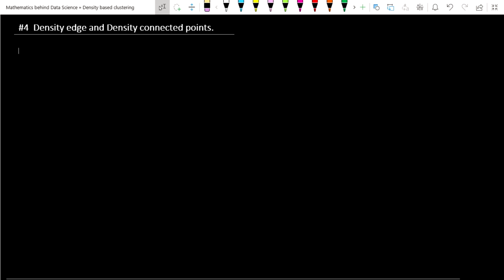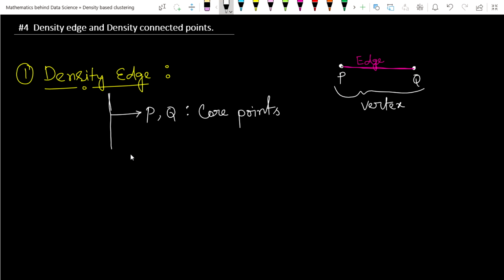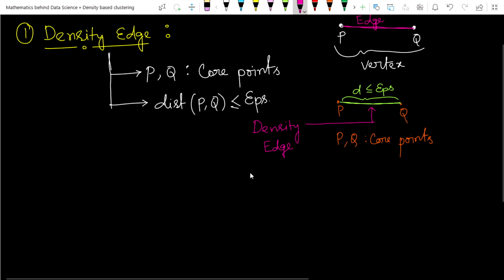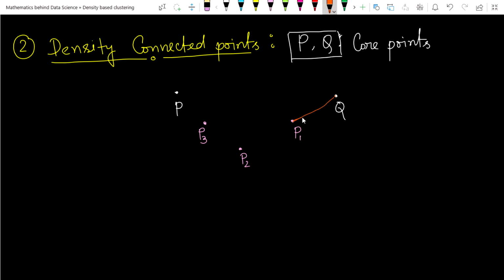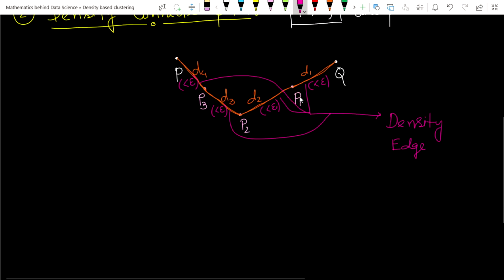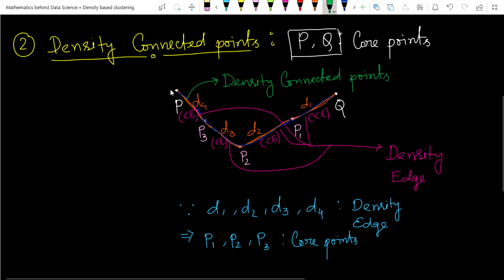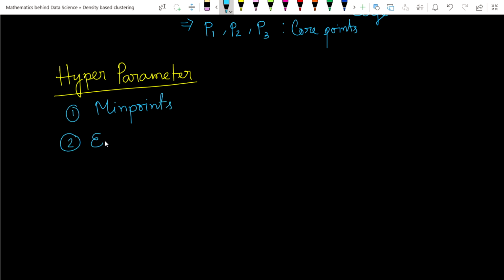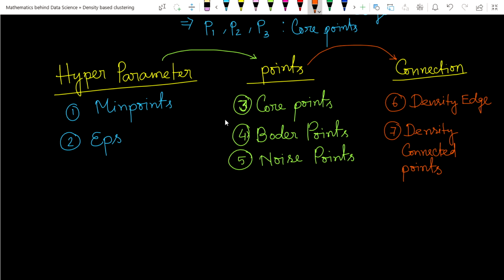Density Edge and Density Connected Points | Density-based Clustering: DBSCAN | EP #4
Density Edge and Density Connected Points
dbscan clustering,
dbscan algorithm in data mining,
dbscan clustering algorithm example,
dbscan algorithm,
dbscan clustering example,
dbscan in data mining,
dbscan algorithm in machine learning,
dbscan algorithm in data mining in english,
dbscan algorithm in data mining example,
dbscan clustering in machine learning,
dbscan density based clustering,
dbscan drawbacks,
dbscan density,
dbscan distance matrix,
dbscan determining eps and minpts,
dbscan explained,
dbscan explanation,
dbscan example step by step,
dbscan eps and minpts,
dbscan for outlier detection,
dbscan for anomaly detection,
dbscan for clustering,
dbscan hyperparameter tuning,
dbscan how to choose eps and minpts,
dbscan how to choose eps,
dbscan how to choose minpts,
dbscan how it works,
how dbscan algorithm works,
how does dbscan work,
dbscan in machine learning,
dbscan implementation,
dbscan limitations,
dbscan large dataset,
dbscan loss function,
dbscan machine learning,
dbscan method,
dbscan method of clustering,
dbscan mathematics,
dbscan numerical,
dbscan noise,
dbscan outlier detection
density based clustering methods,
density based clustering in machine learning,
density based clustering algorithm,
density based clustering dbscan,
density based clustering tutorial,
density based clustering with example